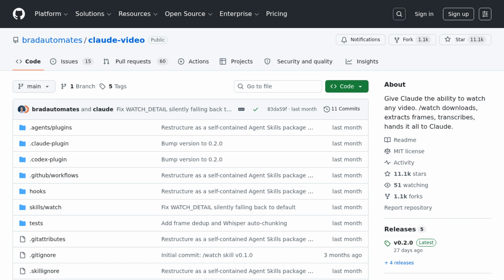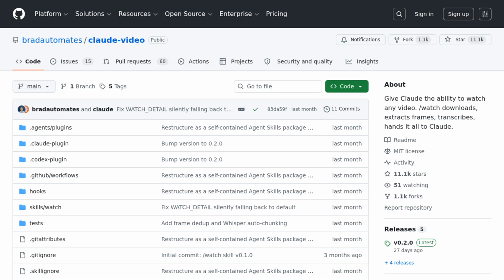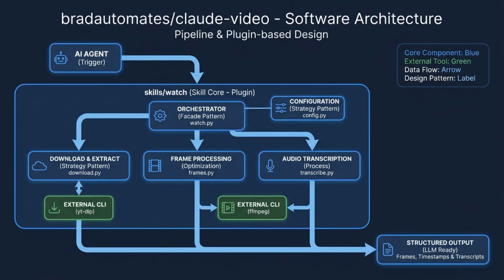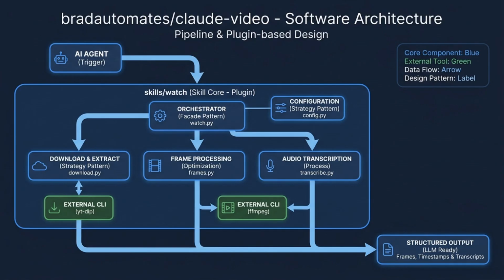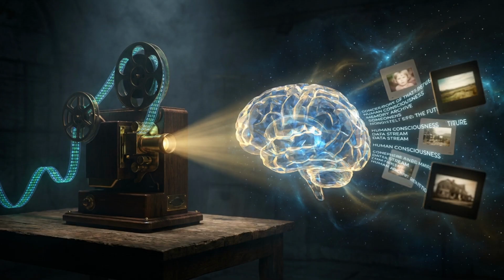What native Claude can't do! claude-video gives AI vision, one-click summary of any video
Still worried Claude can't watch videos? In this episode we "deep dive" into the incredible claude-video project to see how it grants AI visual superpowers, letting you summarize any video with one click! This isn't a quick skim — we'll walk you through the technical details thoroughly.

🔥 Project featured in this episode：
🎥 claude-video: lets Claude break free from text-only limits and directly "see" YouTube and TikTok videos — summaries, Q&A, debugging, all handled!

🎯 Deep dive highlights：
• Architecture: how it integrates `yt-dlp` and `ffmpeg` to build a powerful video processing pipeline.
• Workflow: break down the full process from downloading to frame extraction and speech transcription.
• Core value: examine how it overcomes the native limitations of large language models (LLMs) to enable true multimodal interaction.
• Use cases: analyze applications for video summarization, tutorial reviews, and even quick debugging from screen recordings.

⏱️ Timestamps：
00:00 Opening
00:10 Episode intro
00:26 bradautomates/claude-video
06:45 Closing

Besides video summarization, what other interesting applications can you think of?